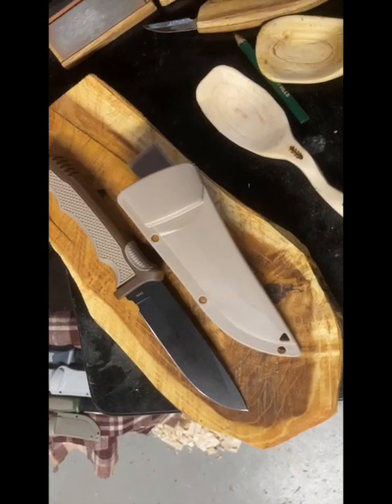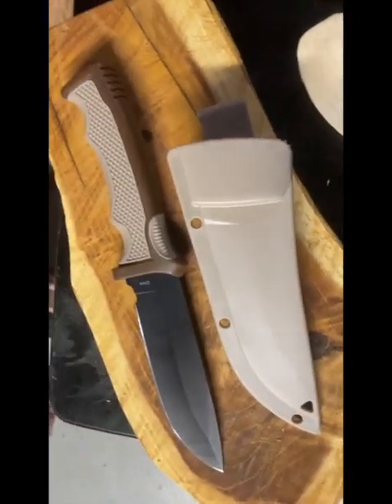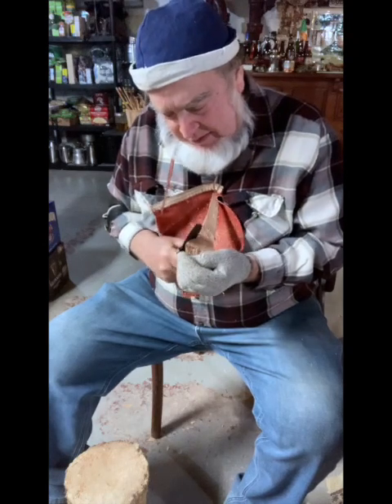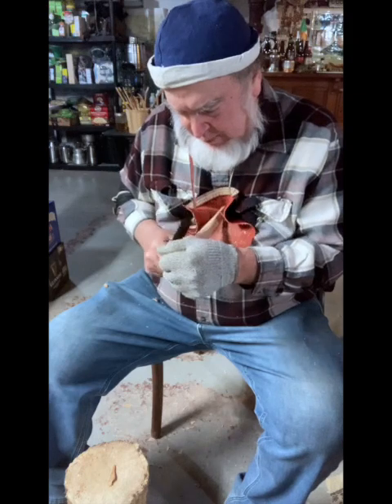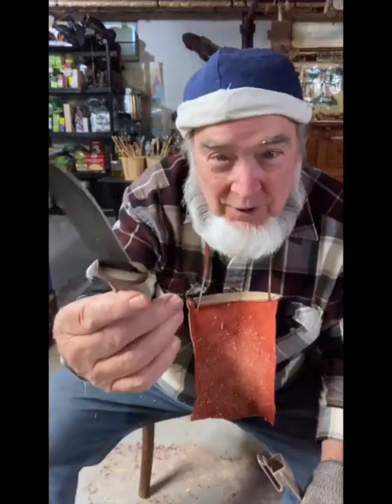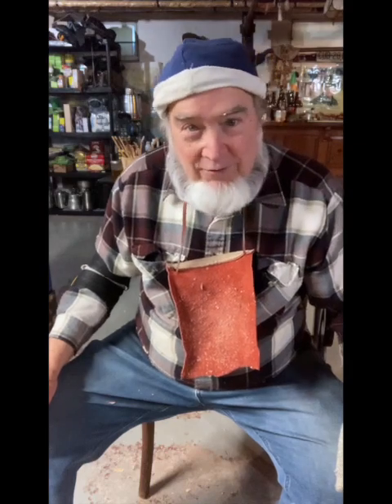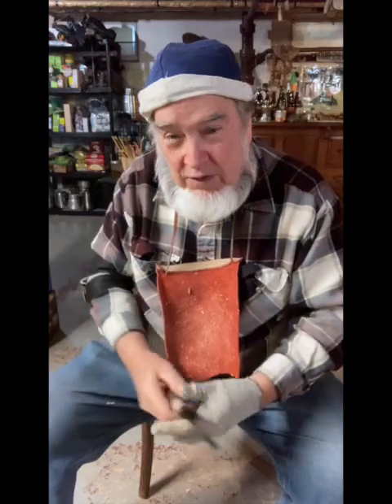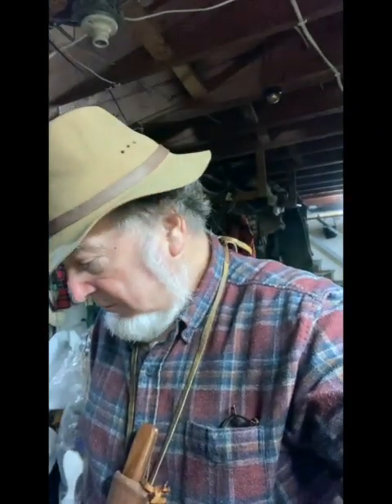Ozark Trail/ Mountain Knives 2022:23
The day after Christmas I when to Walmart to see if they had any sales on knives. I saw these knives, 3 knives for $15. they were a bit different so I gave them a try. I have some very good knives, but I like to have basic extra knives fore cutting tools when needed. I tried the large knife for making a spoon. Worked fine. ferorod on Instagram